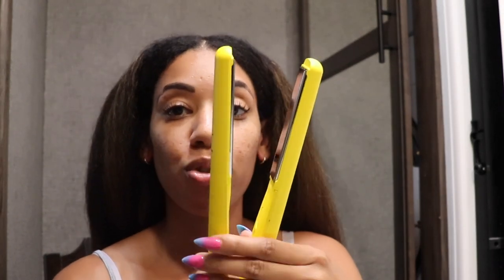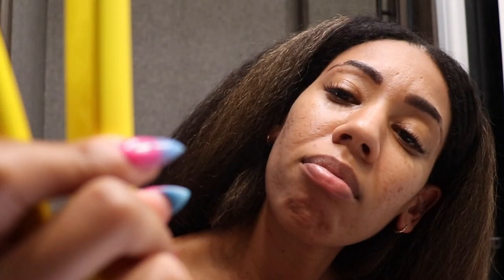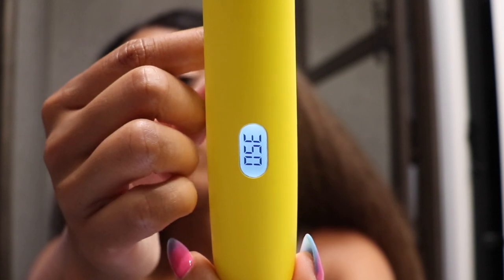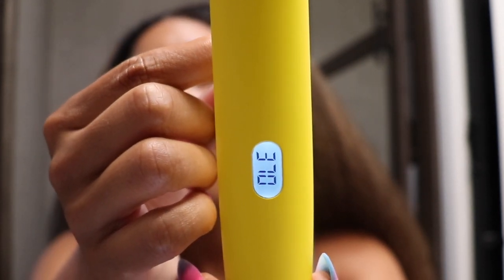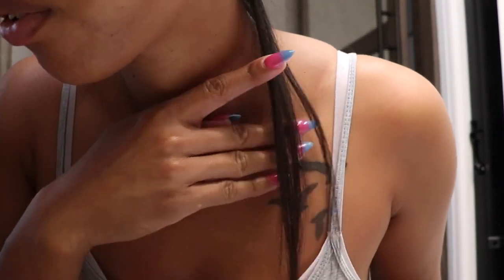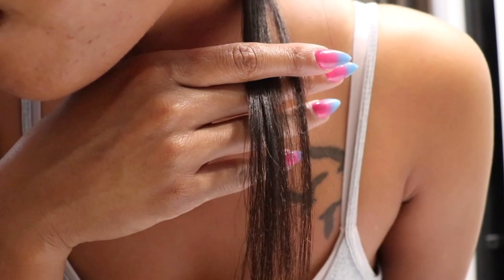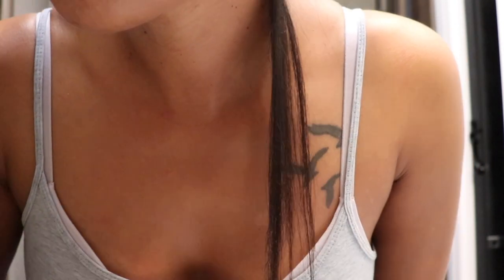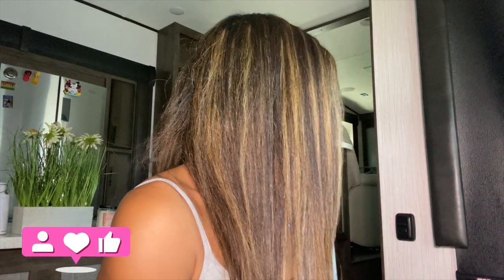Drybar The Tress Press Review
Hey YouTube! It's Katiria and for those who know me Kat!
This is my review of Drybars The Tress Press flat iron on my crazy curly hair.

Pros
-Able to straighten my curly hair with shine and without frizziness
- Able to straighten with 1-2 passes
-Auto shut off after 60 min
- $165

Cons
-$165
-Life expectancy
-After looking up reviews on this flat iron, many. have said it has stopped working before the 2 year warranty is up. It did straighten my hair

Manufacturers description
The Tress Press features ionic technology and titanium plates for smooth, shiny, quick curls/waves or straight styles. Floating plates provide constant contact with the hair to straighten in one pass, while the rounded edges allow you to wrap hair around the barrel for curls and waves. It features digital temperature control, 60-minute automatic shut-off, and a professional length nine-foot cord